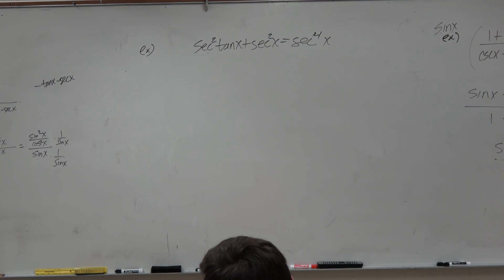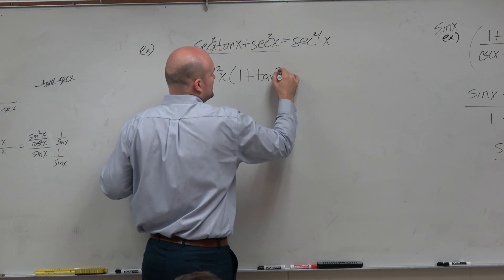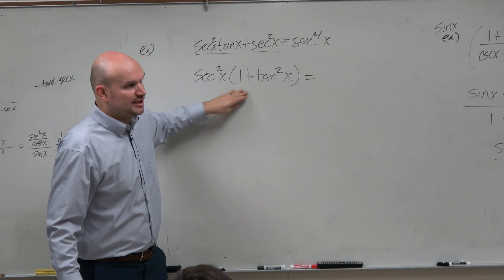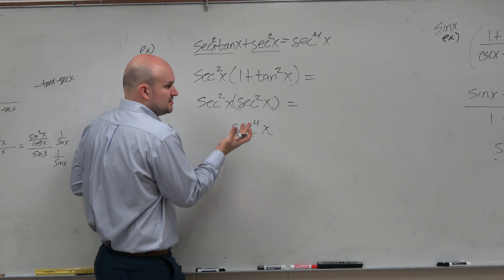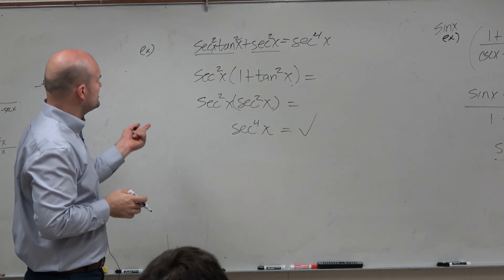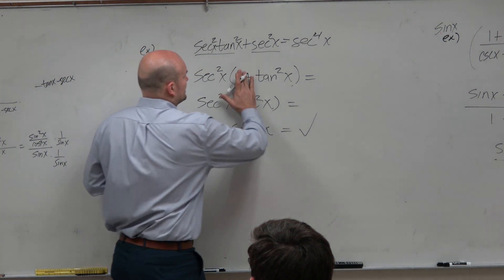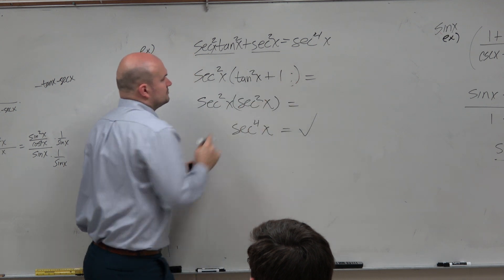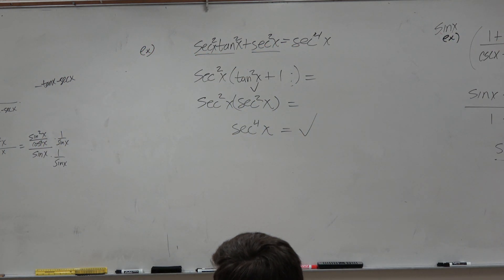How to verify a trig identity by factoring